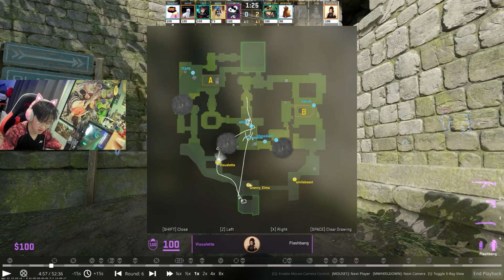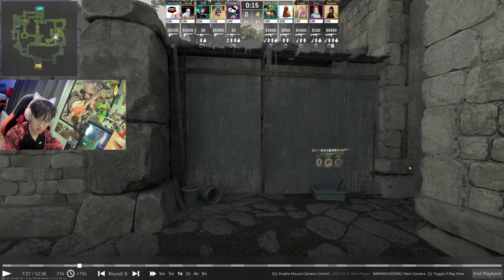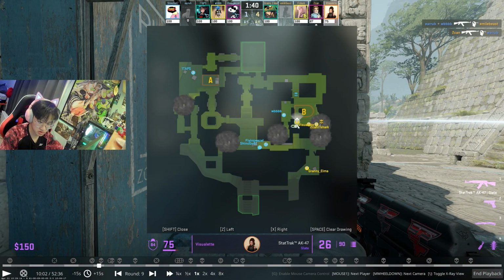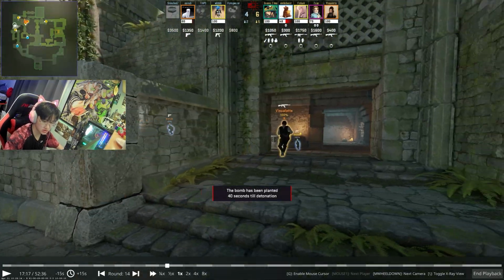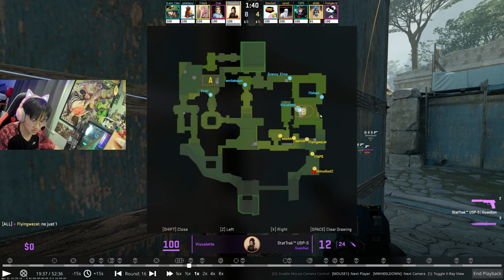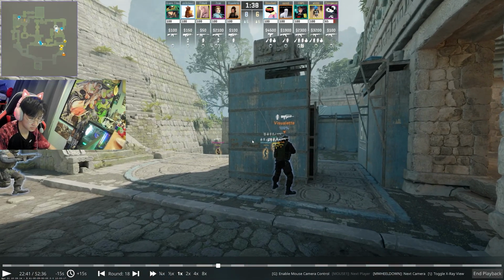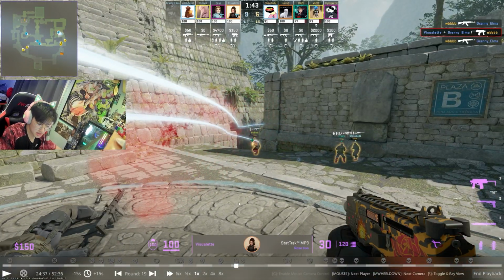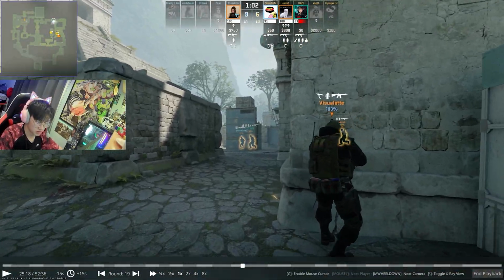Coaching a Faceit Level 9 In CS2